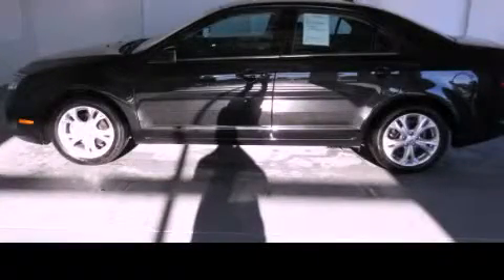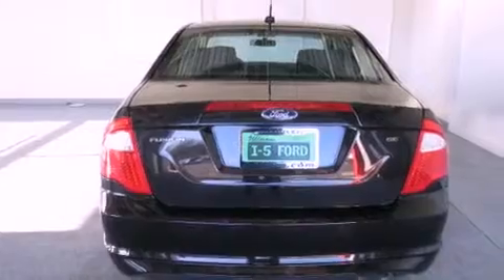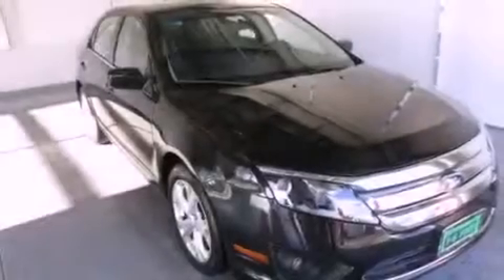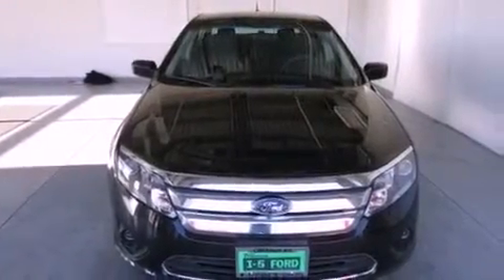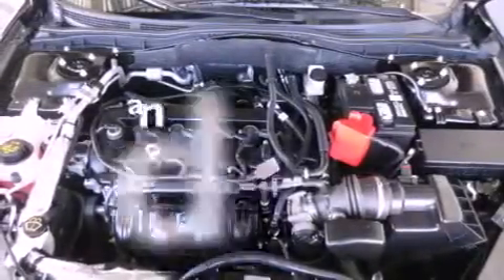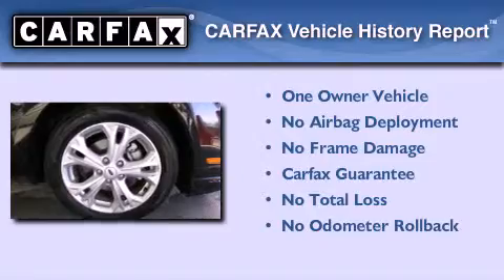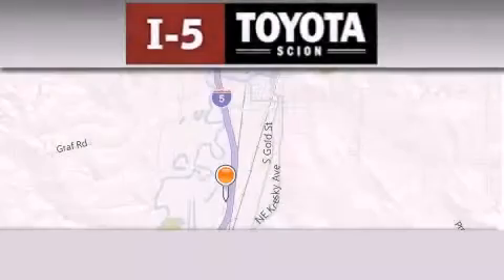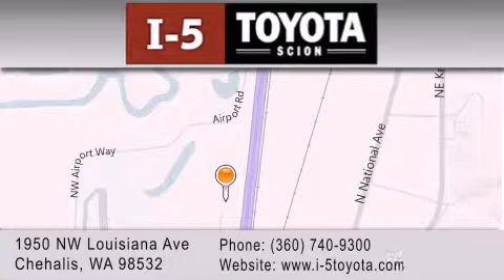2012 Ford Fusion Longview WA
Year : 2012
 Make : Ford
 Model : Fusion
 Engine : 2.5L 4Cyl
 Trans . : Automatic
 Exterior : Black
 Miles : 15,324

 2012 Ford Fusion Chehalis WA